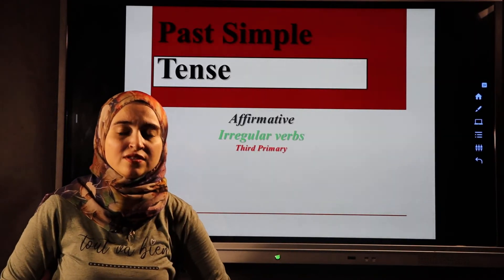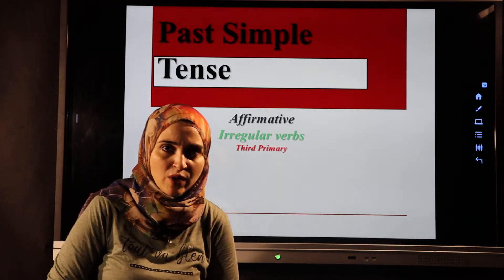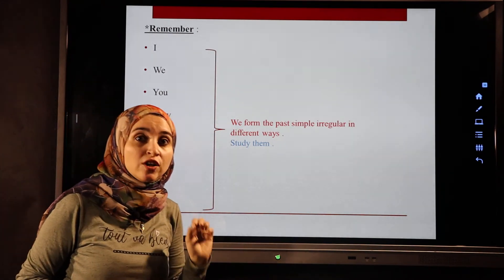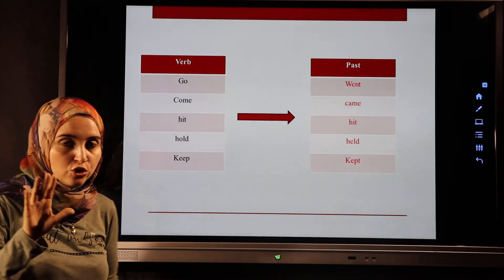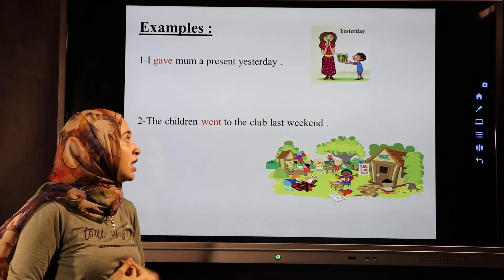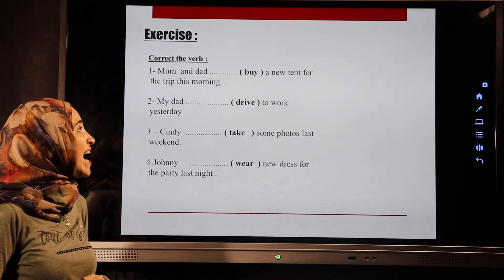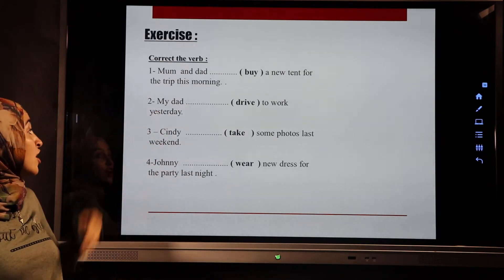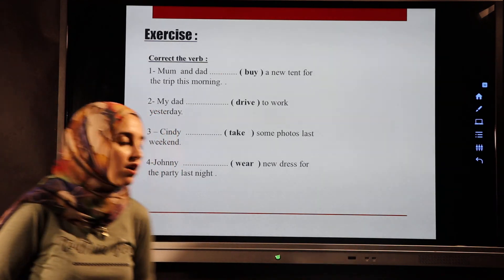مروه مجدى مدرسه انجليزيه الصف الثالث الابتدائي past simple irregular